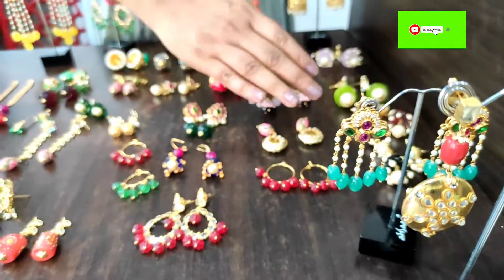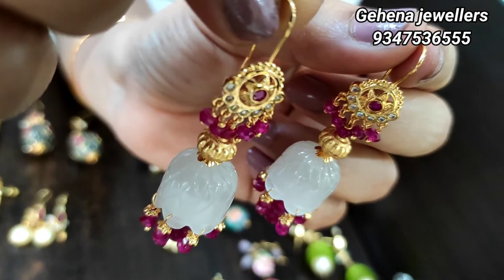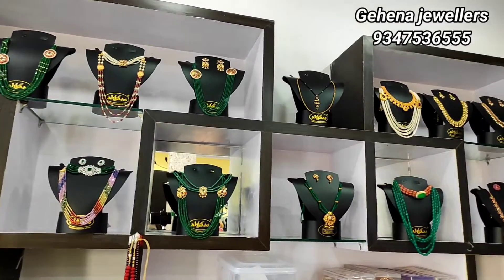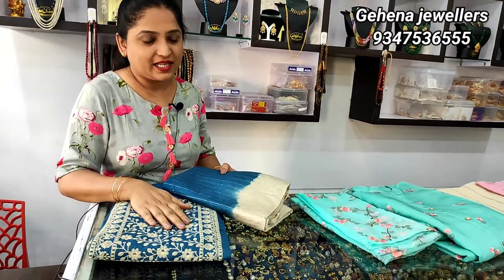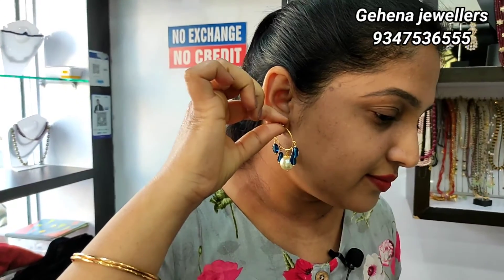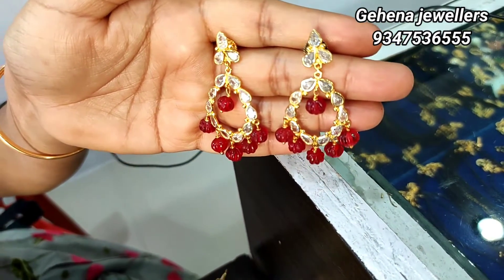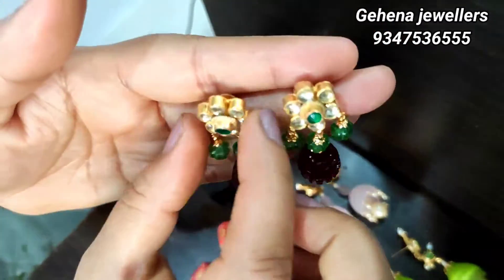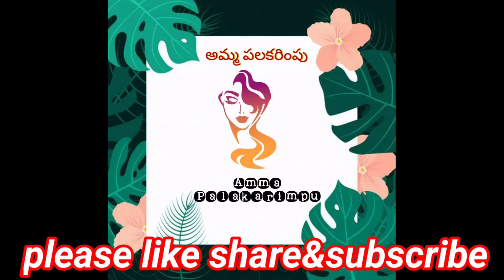| Latest Ear Rings Collection | Designer & Customised | @Gehena Imitation Jewellery | | Hyderabad |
Shop Details:

Gehena Imitation Jewellery,
Road NO: 1, EBN Heavens,
Ashtalaxmi Temple Road,
Vasavi Colony, R K Puram,
Kothapet,
Hyderabad